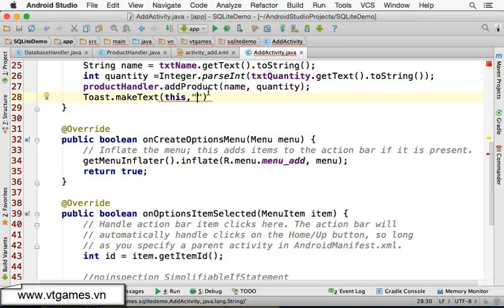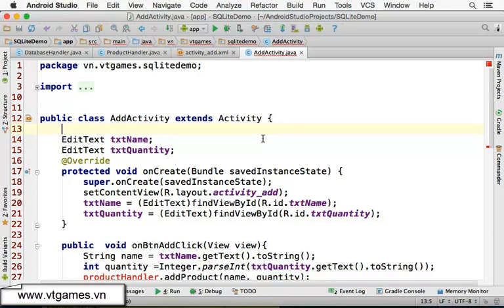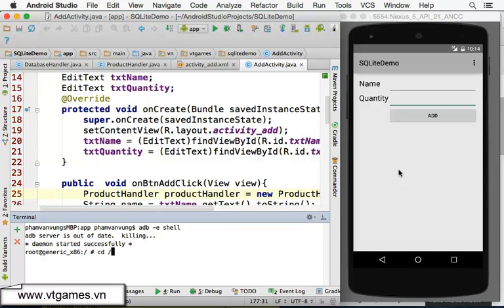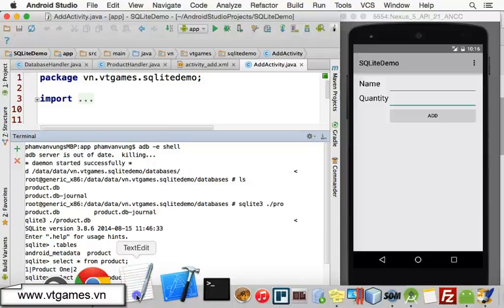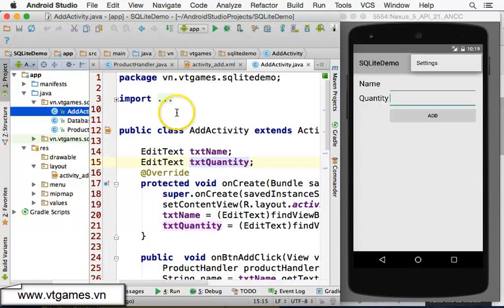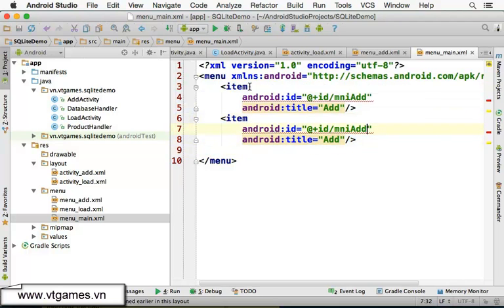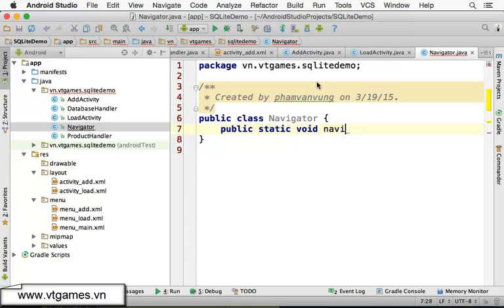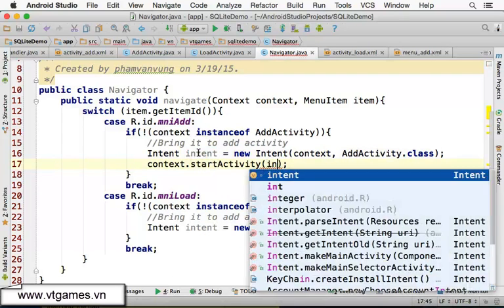Android SQLite Database Complete Tutorial Part 3